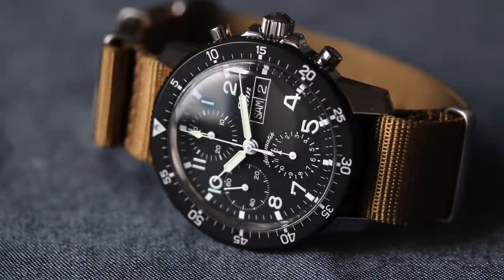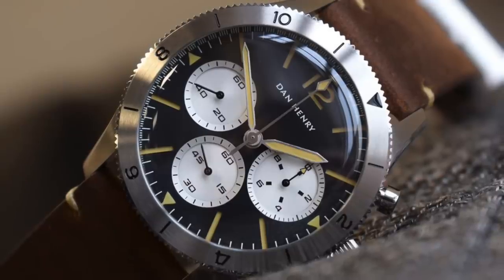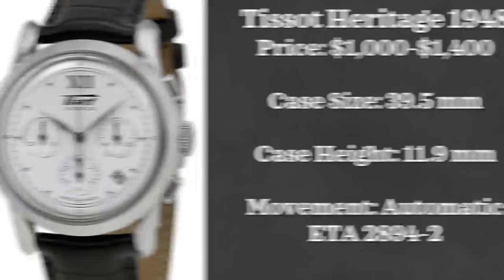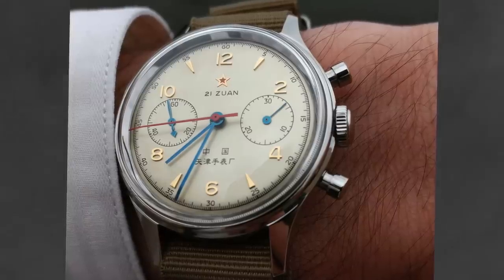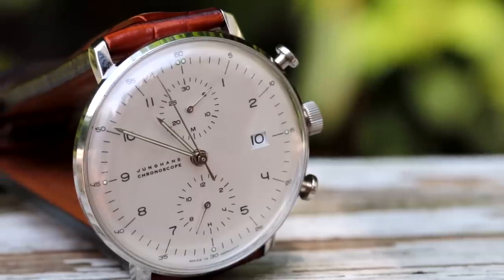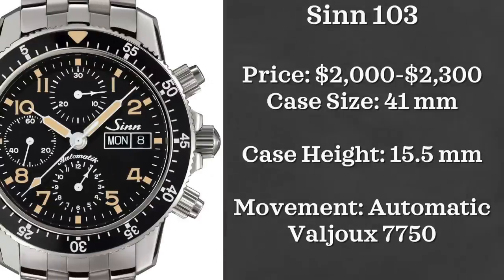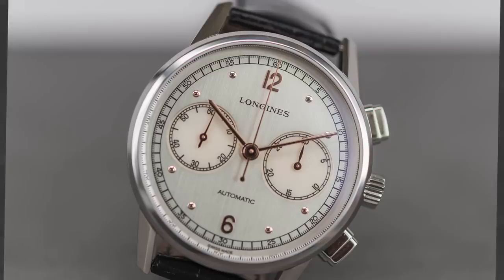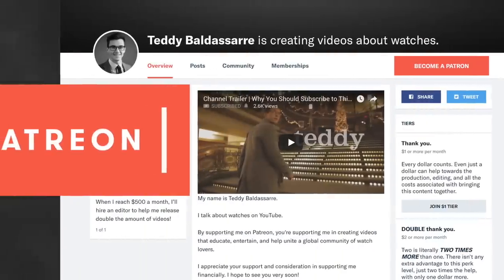The Best Affordable Chronographs (2018) | 17 Amazing Chronographs to Buy | $0-$2,500